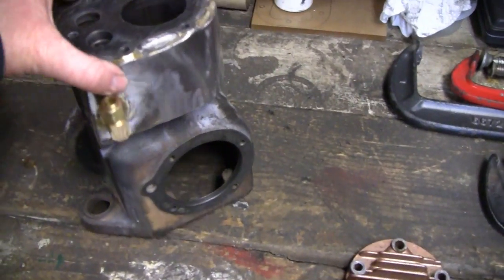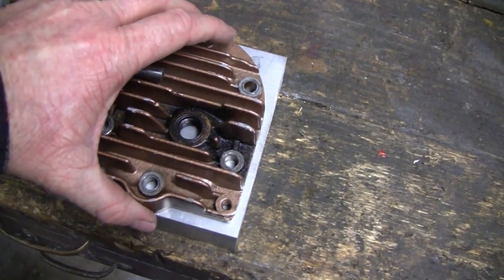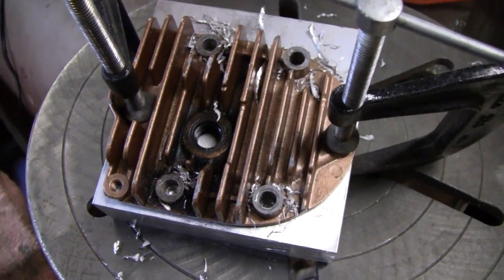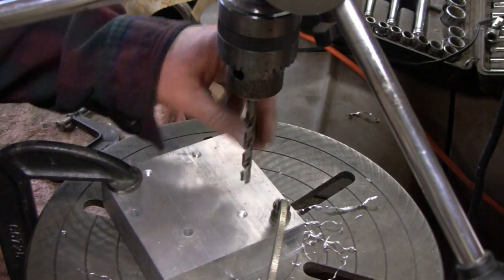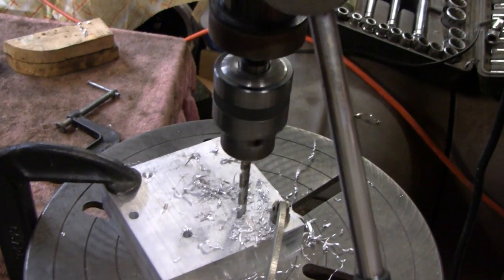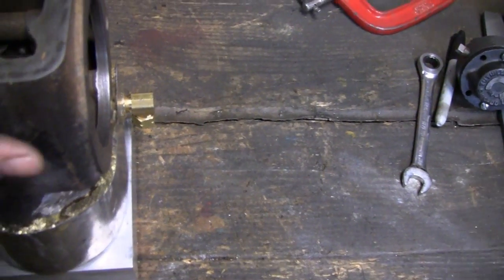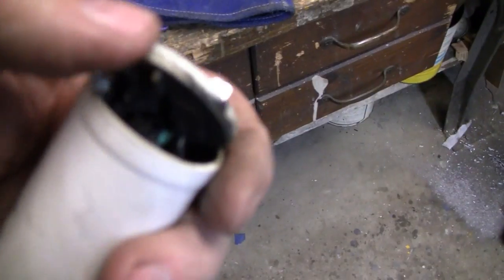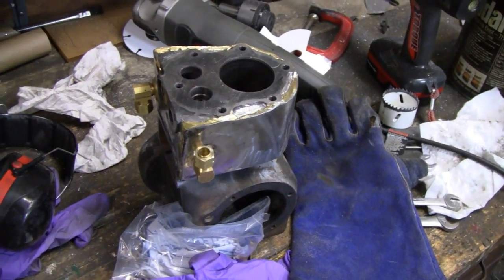HOMEMADE WATER COOLED BRIGGS ENGINE (part 12)